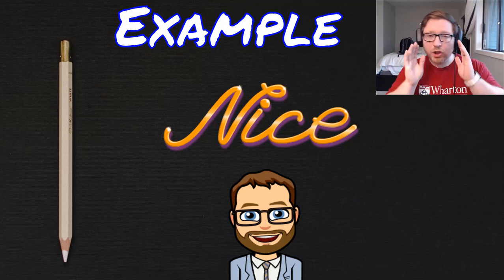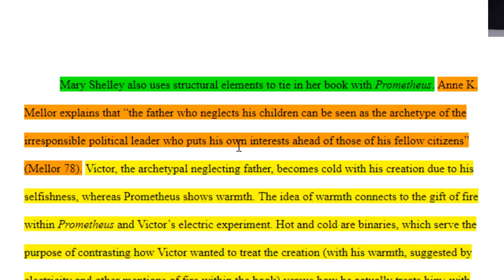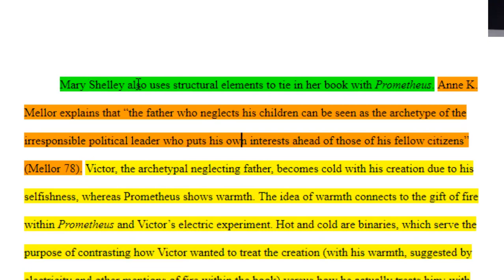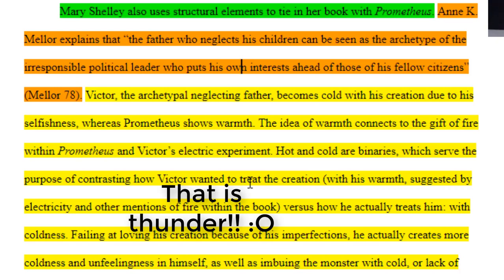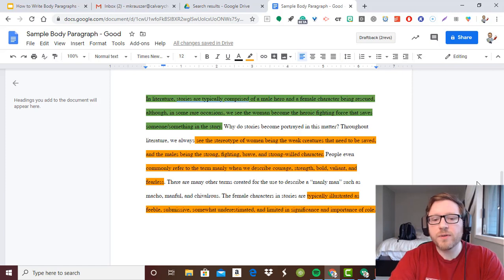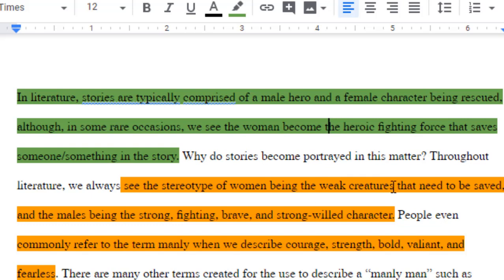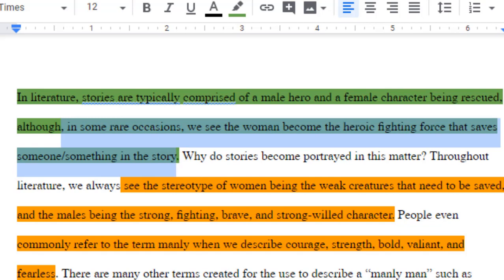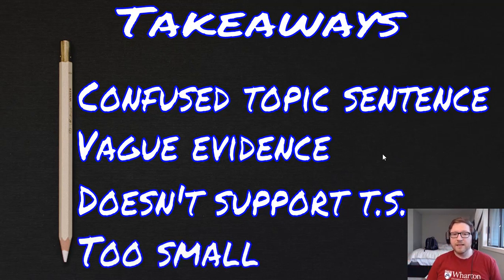How to Write Body Paragraphs: Good & Bad Examples (Ep.2)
This video shows an example of an effective body paragraph and an ineffective one.